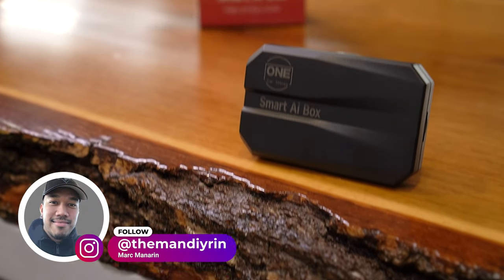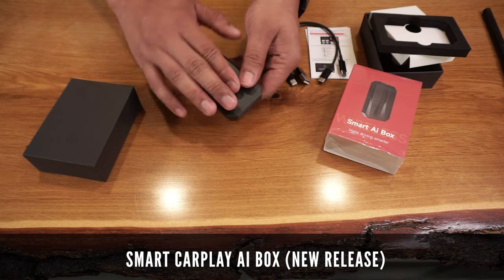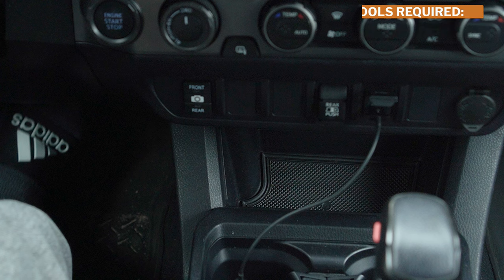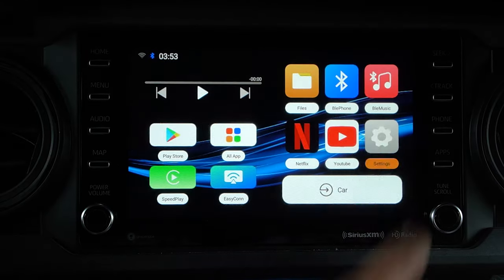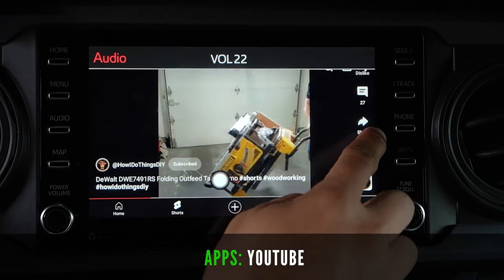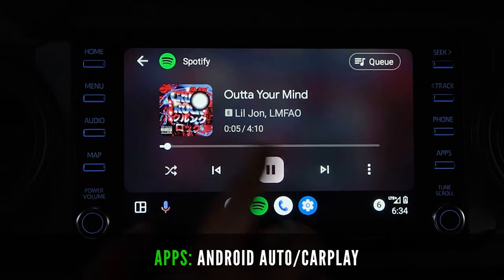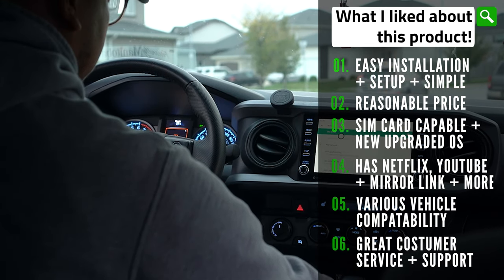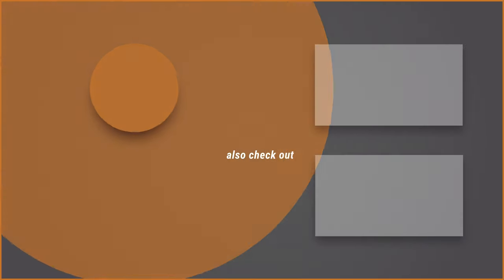NEW RELEASE NETFLIX + YOUTUBE PLAYER on the Toyota TACOMA TRD Sport | One Car Radio AI Box REVIEW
In this episode of MOD MONDAYS, we'll show a detailed set up and review of the NEW SMART AI BOX from ONE CAR RADIO on the 2022 Toyota Tacoma TRD Sport. This will allow you to watch Netflix, YouTube and More on your truck's Entertainment System in addition to an HD Dashcam. This will work in most 3rd Gen Tacomas!

2️⃣ AI Box Lite (Amazon): AI Box Lite (Amazon)
3️⃣ 2 in 1 ICE-DVR CarPlay + HD Dash Cam (One Car Stereo)

🔸TIMESTAMPS🔸
0:00 - Intro
1:30 - One Car Stereo Unboxing
2:07 - How to Install One Car Stereo Qualcomm Octa-Core
3:38 - How to Connect Wifi on Toyota Tacoma
7:07 - How to watch YouTube on Toyota Tacoma
8:15 - How to watch Netflix on Toyota Tacoma
9:39 - One Car Radio Smart AI Box Review
12:42 - Outro